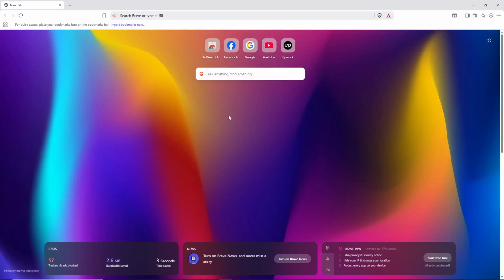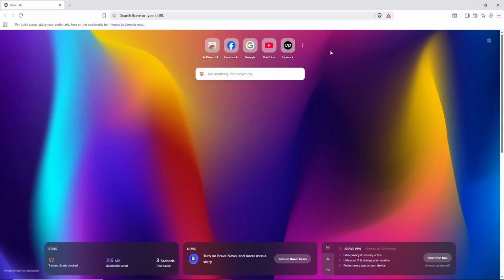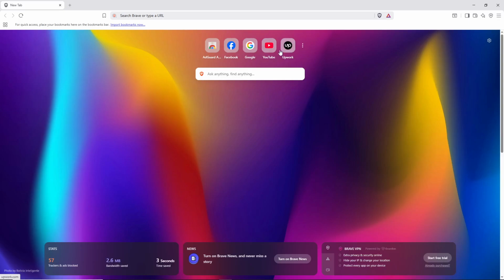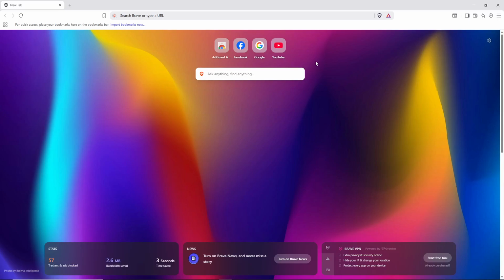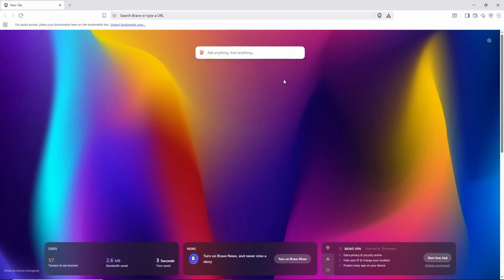How To Delete Or Hide Site Shortcuts In Brave Browser (Tutorial 2026)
By the end of this video, you’ll know delete Brave site shortcuts, hide Brave browser shortcuts, remove Brave new tab shortcuts, get rid of Brave homepage shortcuts, manage Brave browser quick links, custom Brave start page shortcuts, disable Brave shortcut tiles, stop Brave browser showing shortcuts, how to remove Brave website shortcuts, clear Brave browser frequently visited, customize Brave new tab page, edit Brave browser shortcuts grid